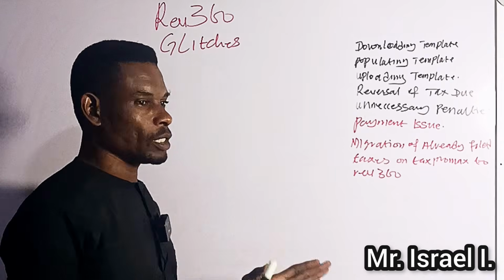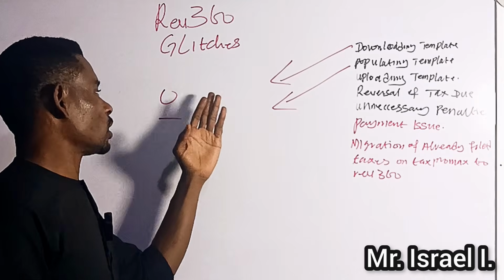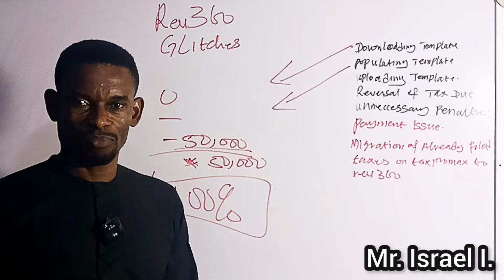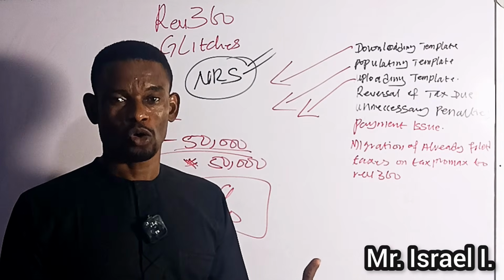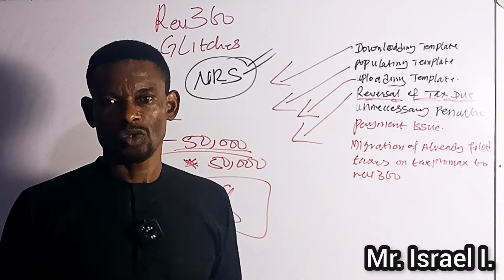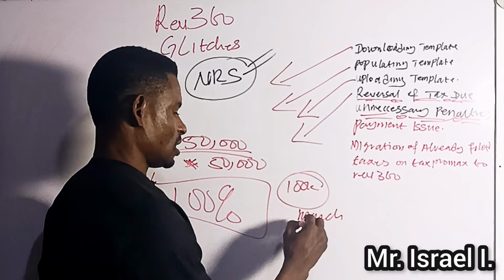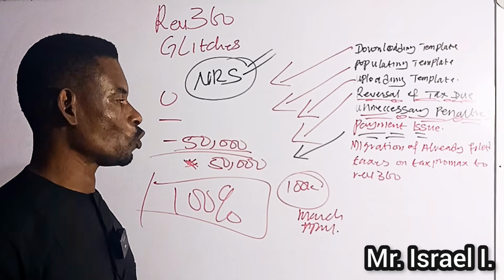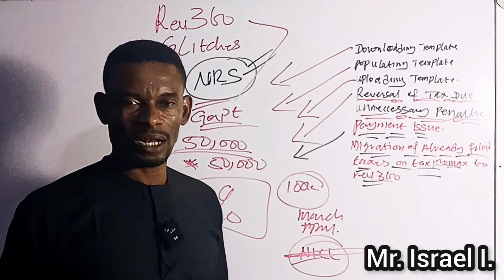Rev360 Glitches (Taxpayers Experience)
This video shows the full plight of what taxpayers are experiencing using the Rev360 In Nigeria.
watch to the end and also share your experience.